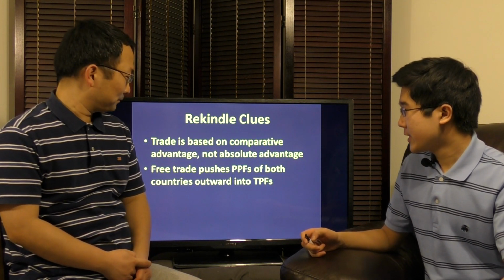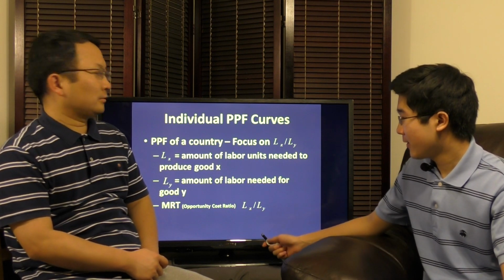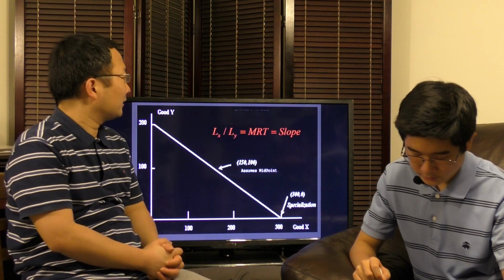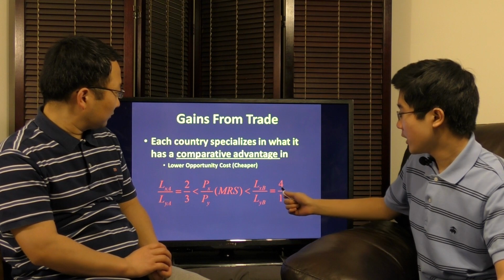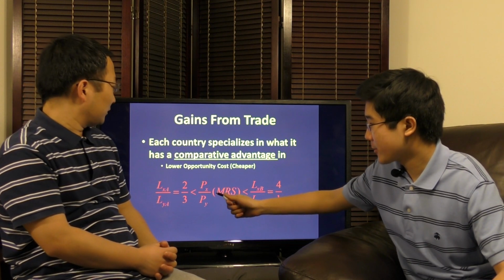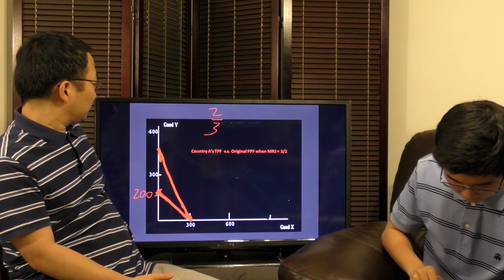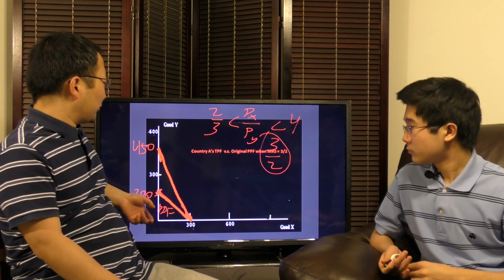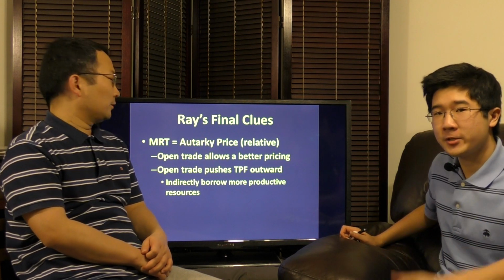AP Econ - Ep5 Comparative Advantage (2)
We continue to explore the benefit from open trade due to comparative advantage, and explain why open trade will bring more total production since it implicitly allows each country to borrow the more productive resources and to specialize.